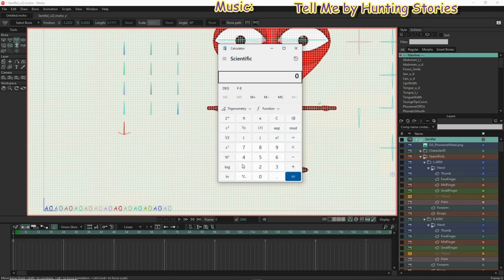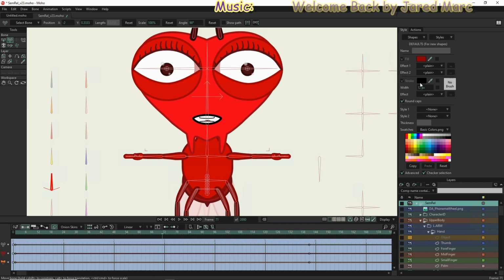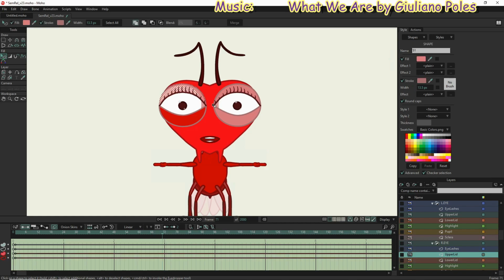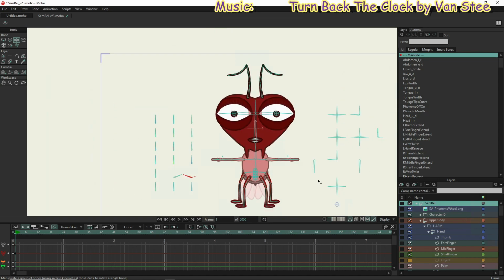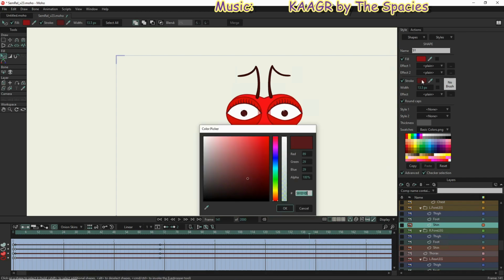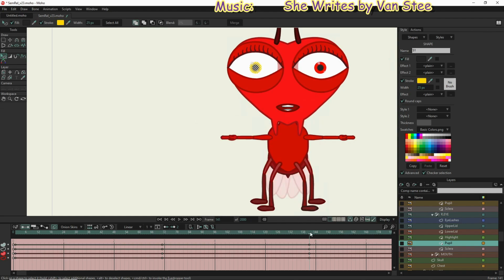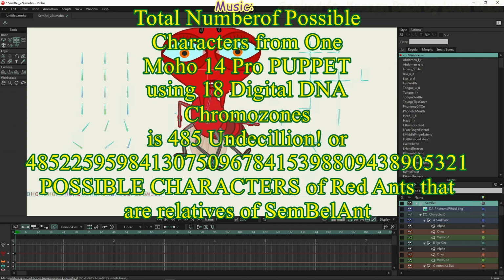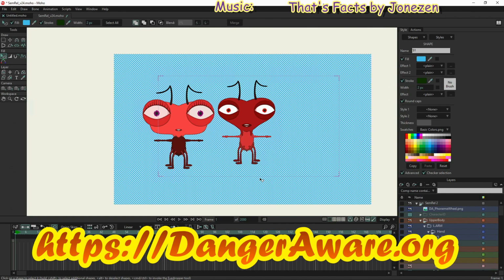Improving the Puppet. Any Small Red Ant - Part 5 of 5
Any project once complete becomes obsolete, and that is what happened here.  After the last video, I started animating the puppets and realized what a detriment it was to all be the same colors when duplicating the character, this video solves that problem and increases the number of characters we can produce to the astronomical levels.  In this video I complete the improvement to the SemRel Character. Using Moho Pro 14. I clean up the details on the puppet that were created much more sloppily when I was first starting in Moho. And I expand on Digital DNA to create up to 485 Undecillion characters from the one final puppet. With this final stage, the character can be many different colors but within the range of Little Red Ants.